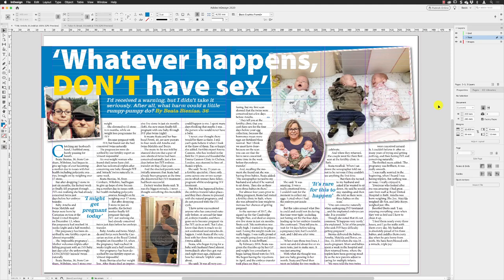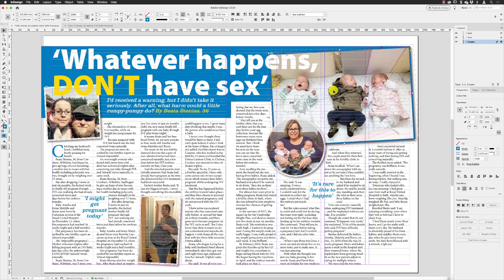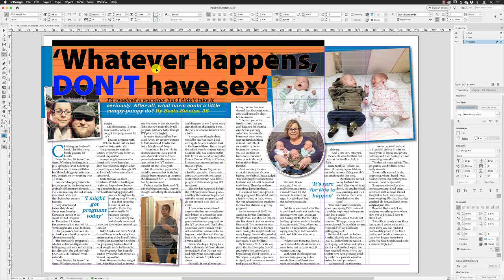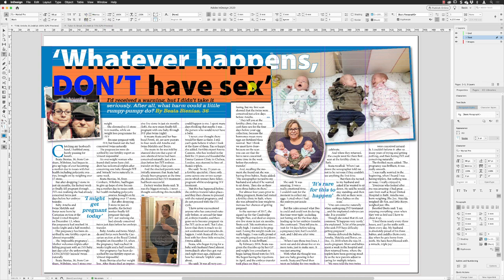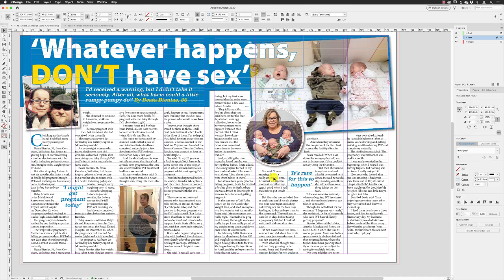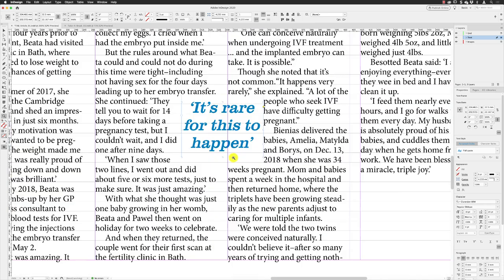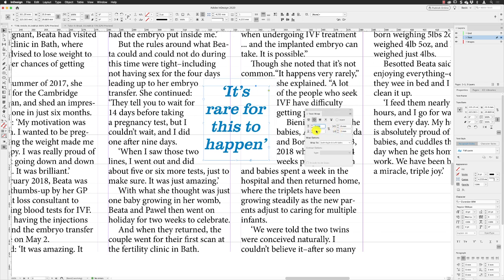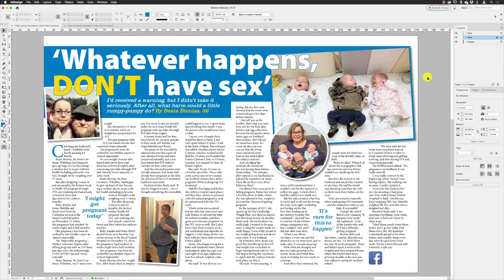Fine-tune the Composition